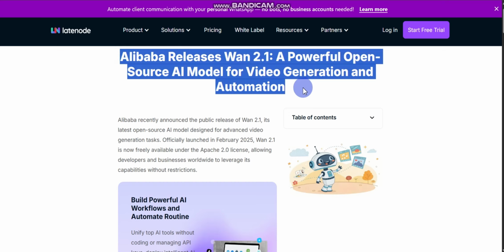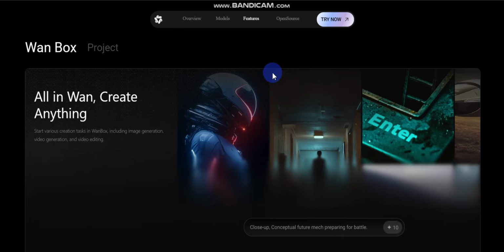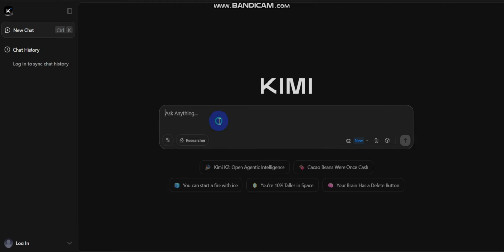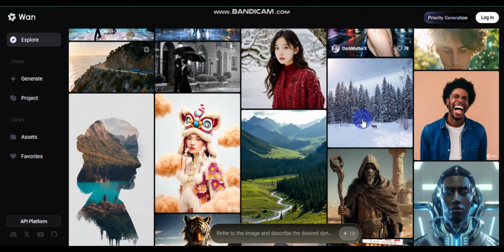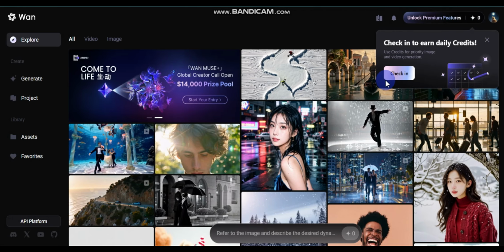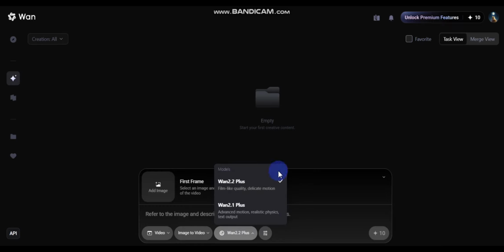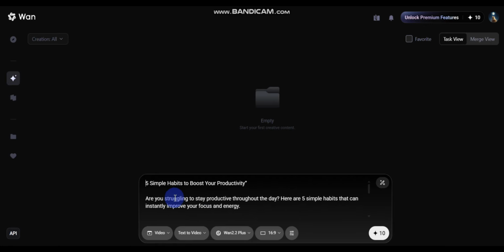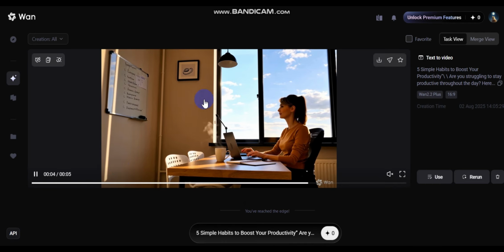WAN 2.2 is INSANE! Create Studio-Quality AI Videos FREE (Step by Step)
WAN 2.2 is finally here, and it’s a game-changer! In this video, I’ll show you step-by-step how to use WAN 2.2 to create studio-quality AI videos for FREE. Whether you’re a content creator, marketer, or just curious about AI, this tool will blow your mind!

🔥 What you’ll learn in this video:
1.How to access and use WAN 2.2 for free online
2.How to generate high-quality AI videos step-by-step
3.Tips for making your AI videos look professional
4.Other powerful free AI tools you can combine with WAN 2.2

🚀 Other FREE AI Tools Mentioned:
1.Runway ML – AI video editing & generation
2.Whisk AI – AI video generator
3.Kimi AI – Transform images into videos
4.Descript – AI-powered editing & voice cloning

Sora (by OpenAI) – Future AI video generation

💡 Whether you’re creating YouTube videos, social media content, or ads, WAN 2.2 can save you time and money.